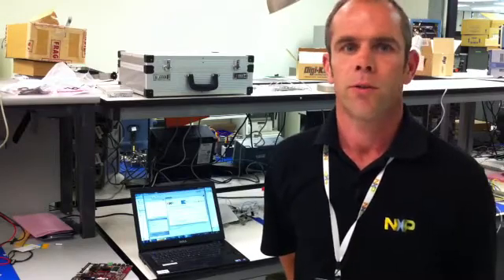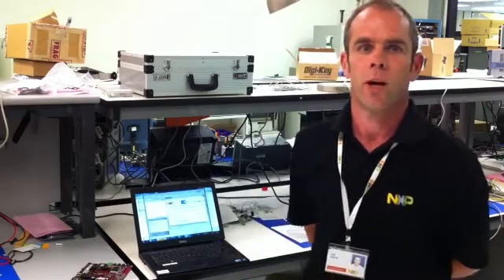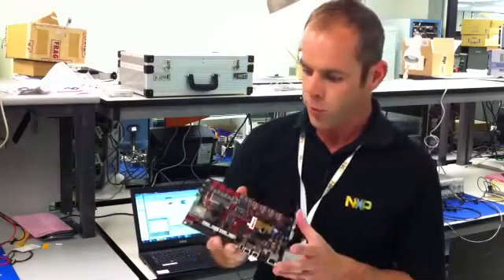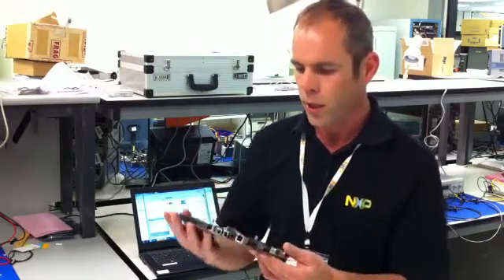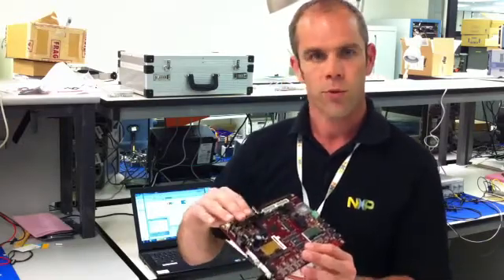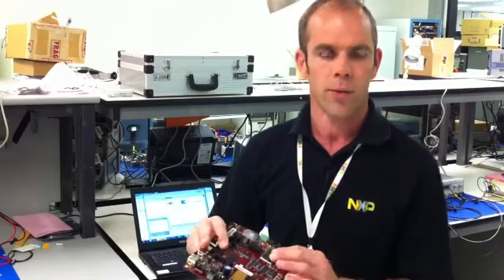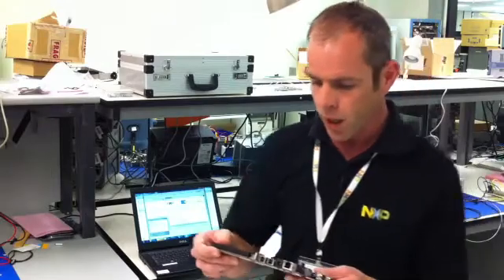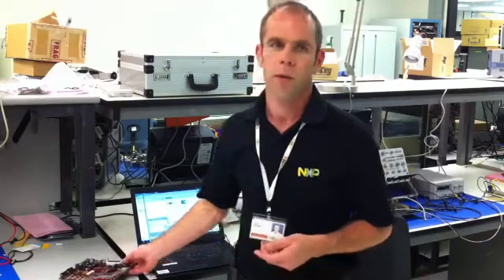LPC1800 Development Tools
An introduction to the Development Tools for NXP's new LPC1800 microcontroller.